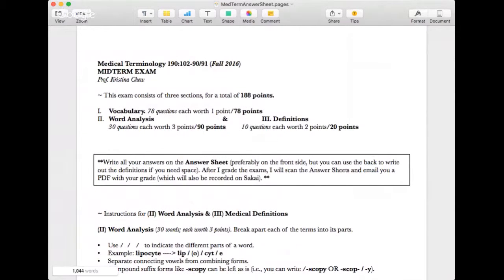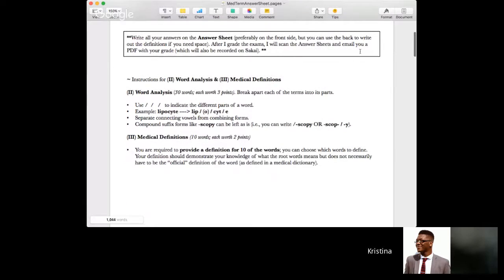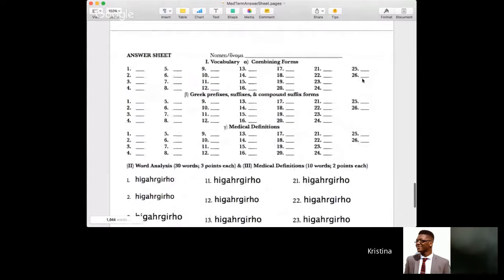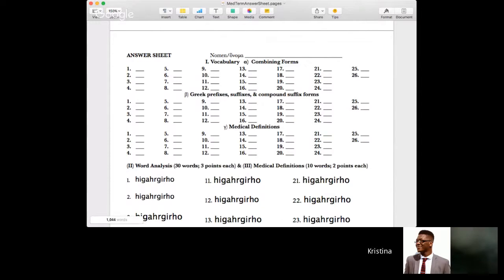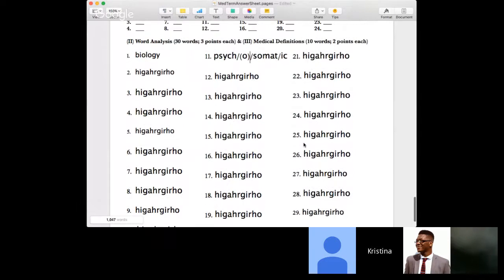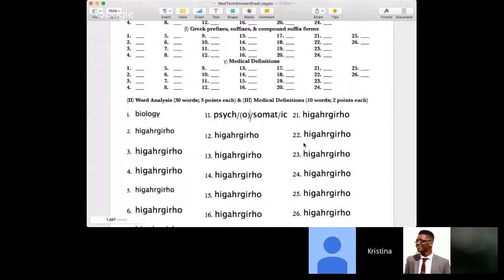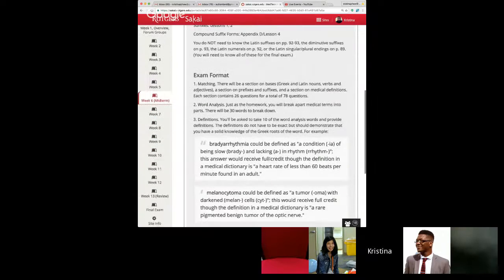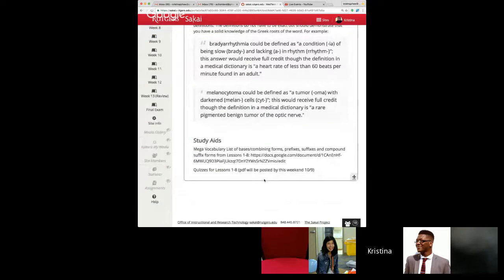MidtermPreparationInformationMedTermFall2016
Information about the midterm format and about studying for the exam, for an online course in Medical Terminology in the Department of Classics by Kristina Chew (Fall 2016).